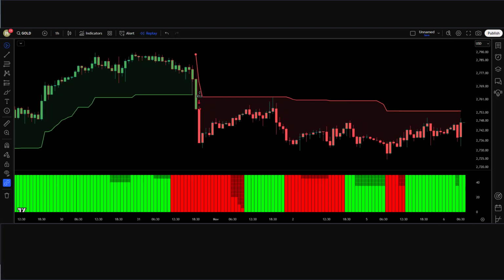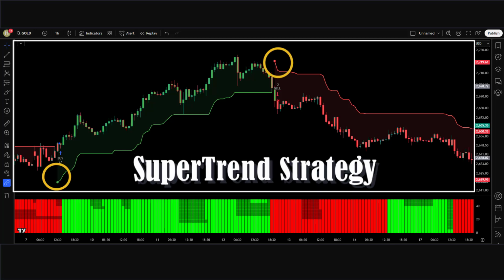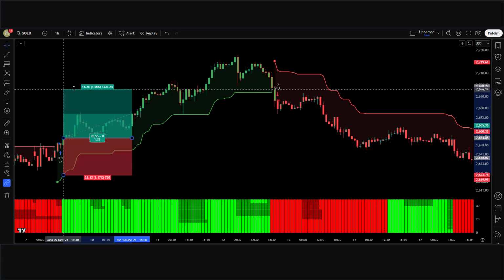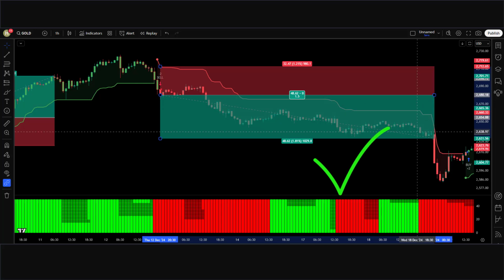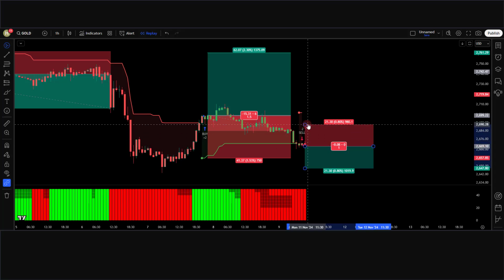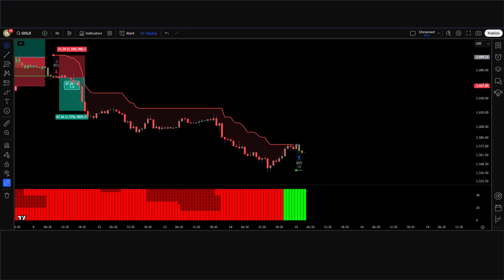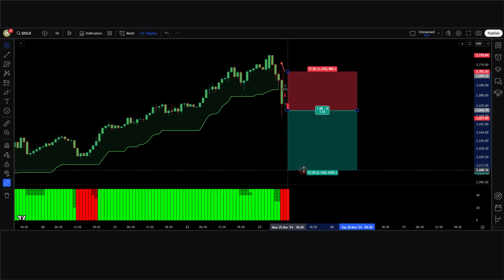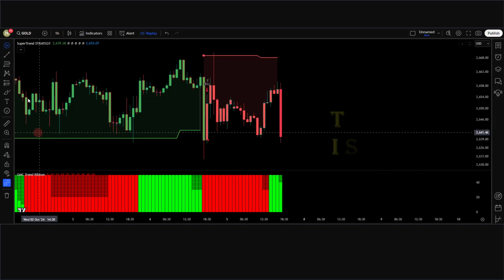Top TRADER Reveals SECRET Supertrend Strategy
I Improved The Best Supertrend Strategy on Youtube [Profitable SECRET] 📈
Welcome to this step-by-step guide on the SuperTrend Strategy, one of the most powerful and widely used indicators for trading on TradingView! In this video, we’ll walk you through how to set up the SuperTrend indicator, understand its signals, and implement it effectively in your trading strategy.
The SuperTrend indicator is built on the Average True Range (ATR), which measures market volatility. It plots a line above or below the price to represent the current trend. When the price crosses the SuperTrend line, it signals a potential trend reversal, making it a helpful tool for trend-following strategies.

In this video, we’ll walk you through :   Profitable SECRET

Dikansha_Trading is for anyone with a keen interest in learning more about trading in the financial markets including Forex, Stock Trading. Whether you are a complete beginner or an experienced Trader, our videos have the complete experience.

Risk Warning
In this video topic:--
supertrend strategy
supertrend trading strategy
trading strategy
scalping trading strategy
best supertrend indicator strategy
heikin ashi supertrend strategy
gold
us30
sp500
tradingview
stock
profitable trading strategy
supertrend indicator strategy
supertrend indicator
supertrend scalping strategy
supertrend
scalping strategy
most profitable super trend strategy
best supertrend strategy
forex scalping strategy
supertrend indicator
supertrend indicator strategy
supertrend
supertrend strategy
how to use supertrend indicator
supertrend indicator tradingview
supertrend indicator settings
supertrend indicator for intraday
supertrend trading strategy
super trend indicator
supertrend scalping strategy
trading supertrend indicator
supertrend indicator explained
how to use the supertrend indicator
best supertrend indicator in tradingview